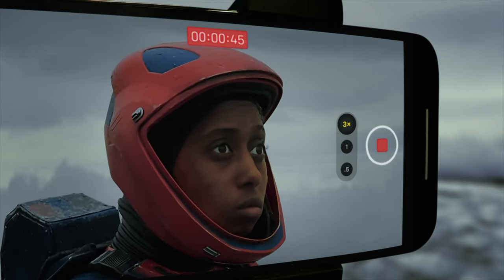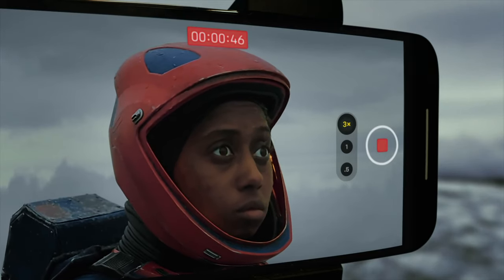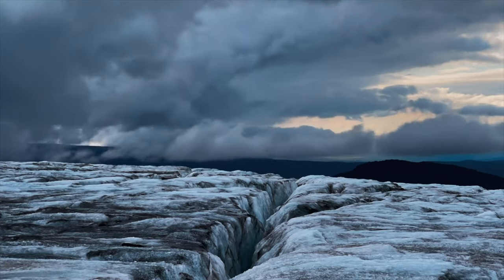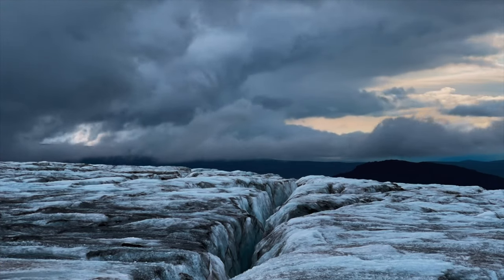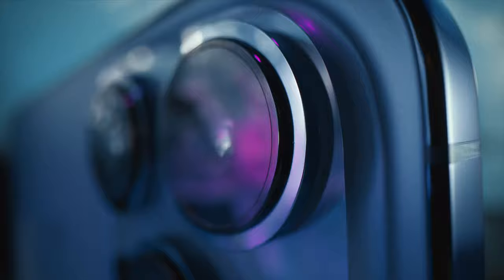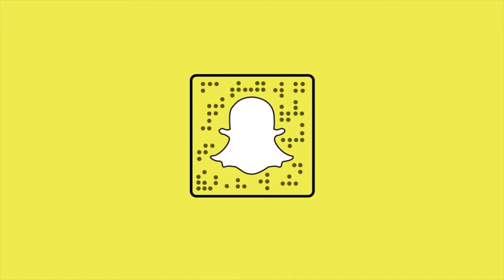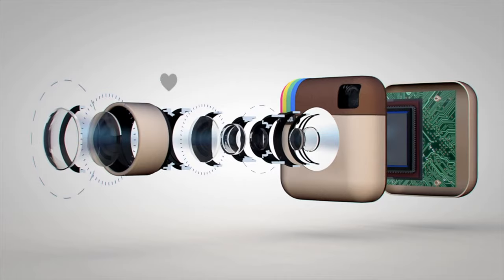Is The iPhone Camera Better Than All The Android Phones